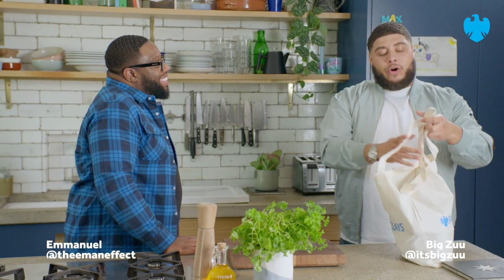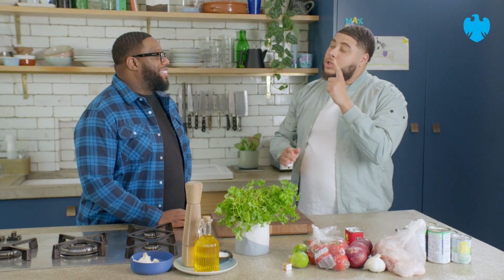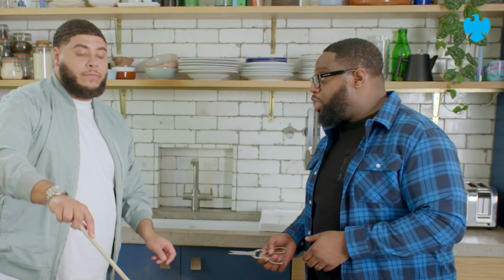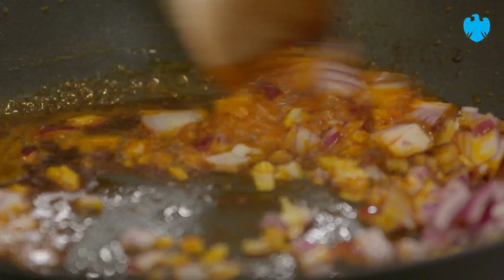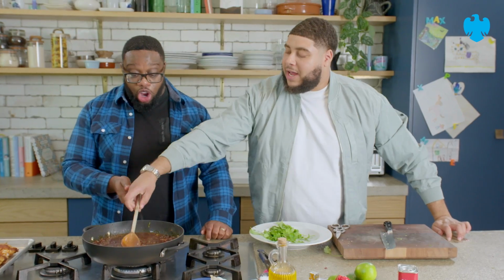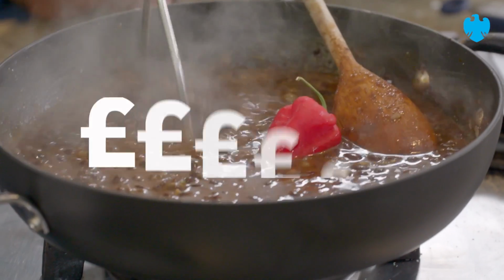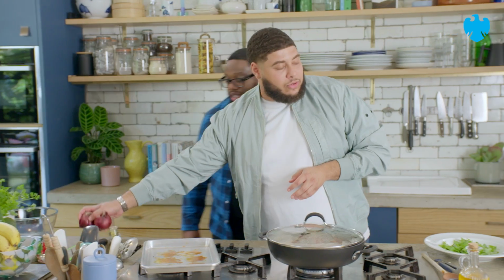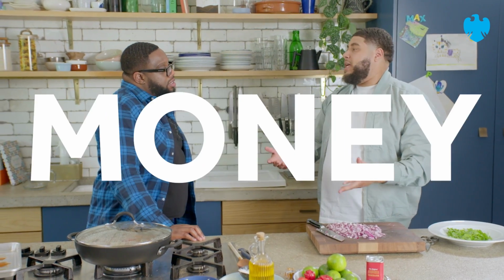From wallet to plate: Big Zuu & Eman’s money-saving masterclass 💯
Master money-savviness and a mouthwatering one-pot Mexican stew ✅ Join BigZuu @itsbigzuu  and Eman @theemaneffectuk as they break down the weekly shop 🛒 with clever budgeting tips to help you find your way around everyday money.